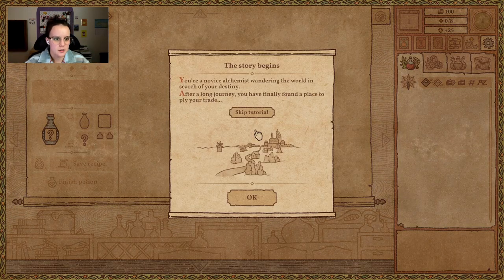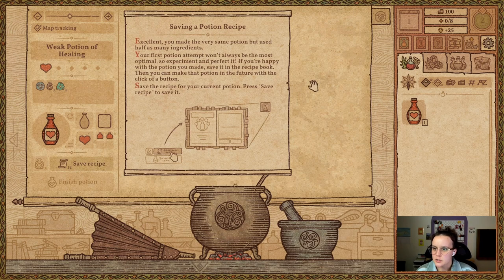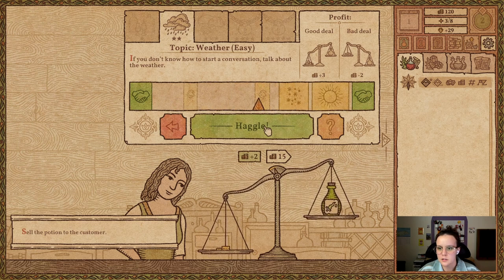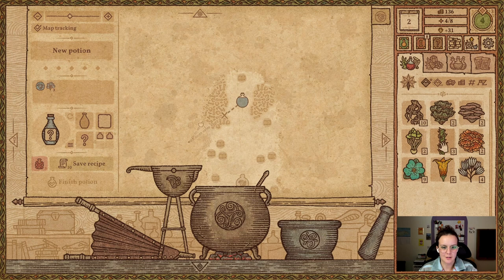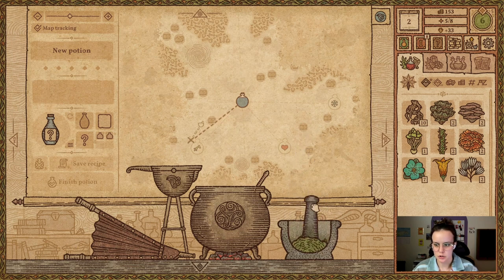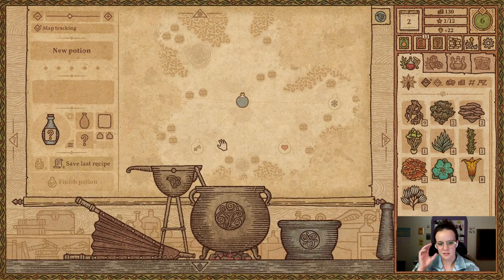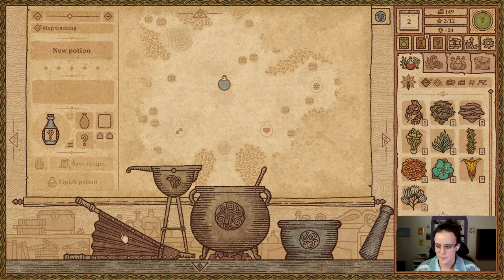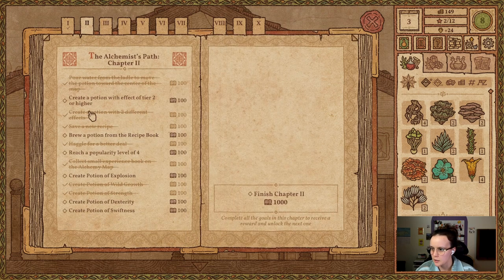I Was An Alchemist In Another Life - Potion Craft Ch. [1]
Ok, so listen.. we're taking on practicing alchemy - looks like I'm going to start my career as a witch.

If you enjoyed this video go ahead and tickle the like button!